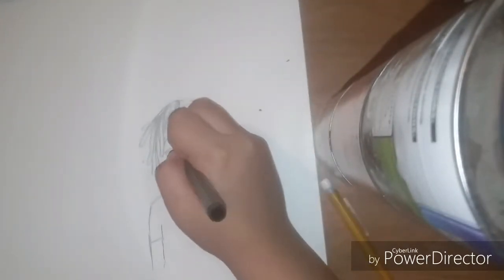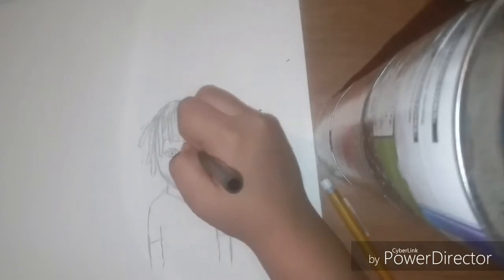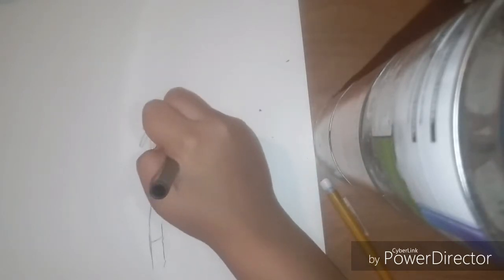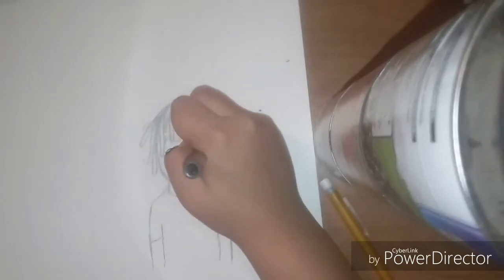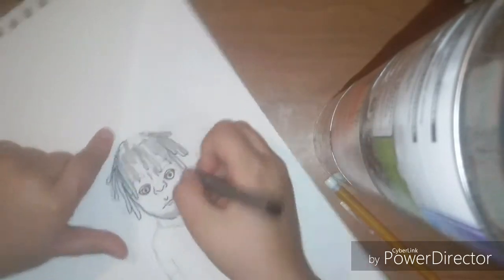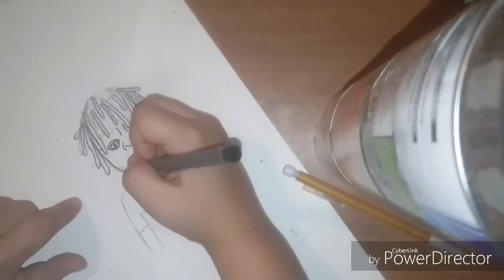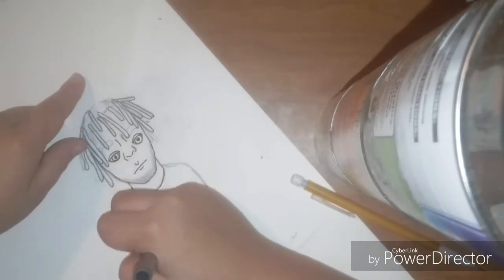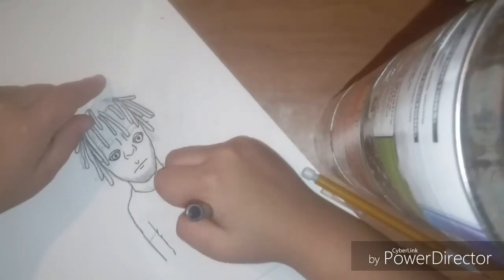Weird version of oil pump drawing